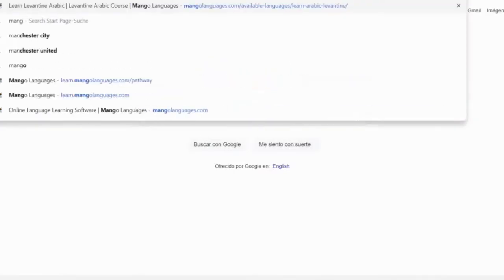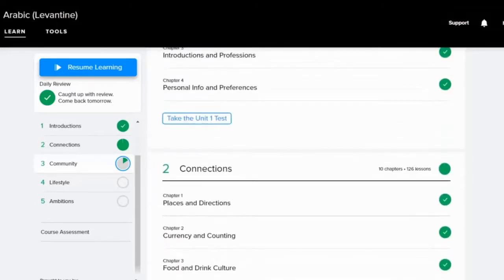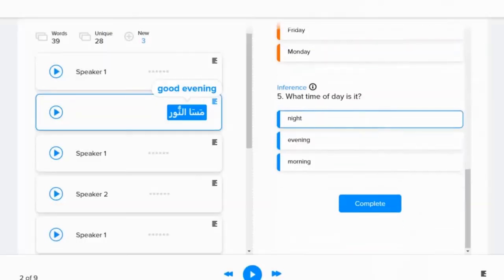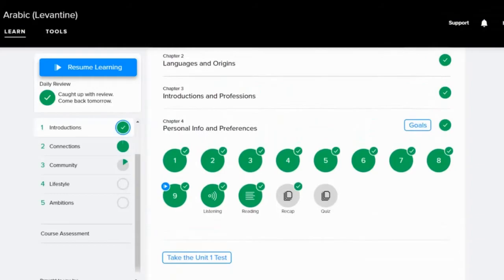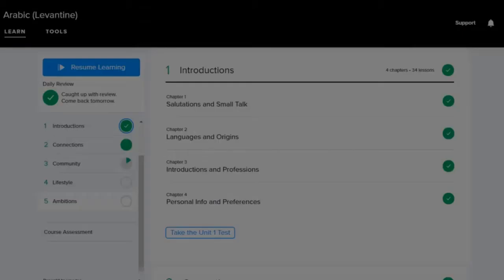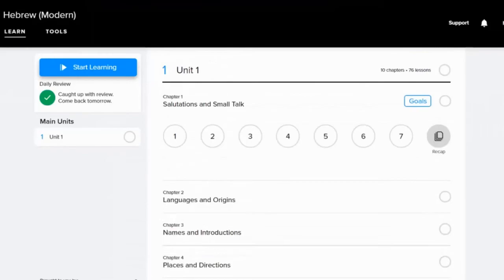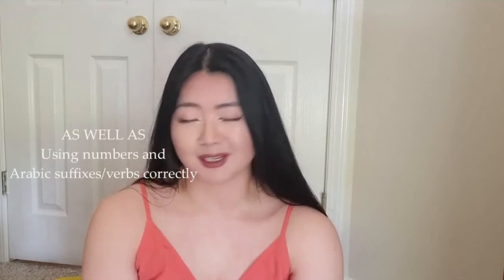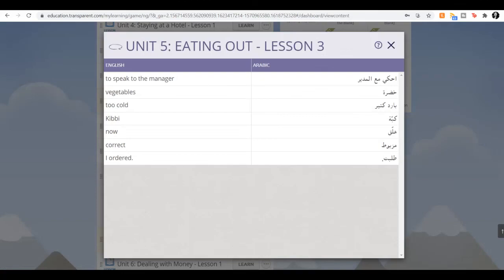Mango Languages vs. Transparent Language: Best Resource to Learn Levantine Arabic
WANT TO WORK WITH ME DIRECTLY?

→ Join the WAITLIST for the Mindful Multilinguals Collective, my signature group coaching program to go from stuck and overwhelmed to resilient, confident, and finding joy and clarity learning multiple languages

→ I coach language learners 1:1! If you want to get ahead in your language learning, long term goals, confidence, and success instead of feeling stuck and overwhelmed… Book your FREE discovery call here to see if we’d be a great fit

ABOUT ME:

I’m Emily from Language Travel Adoptee!
I coach language learners everywhere who feel stuck, overwhelmed, self critical, and see language learning as a total-success or total-failure endeavor…
into confident learners who find lifelong joy, resilience, and clarity in multiple languages. And, who know how to be authentically THEM in their languages! Here, you’ll indeed find some language strategies, tips, and resources to use on your journey. But, you’ll discover even more how YOU are your best language learning tool to overcome any language learning challenge (more than any resource out there)!
One of the ways I do this is helping you reframe your relationships with languages through my Confidence Mindset Reset series on YouTube.

GET MY FREE RESOURCES TO LEARN A LANGUAGE HERE:

→ Pick up my Quick Fix Mindset sheet for language learners if you feel self critical, down, and need a pick-me-up in your studies!

→ Too critical of your language learning self? Shift your language learning mindset in 3 steps

→ Get my E-Book “90+ Creative Language Learning Adventures”, for if you’re a lone language learner who feels stuck and uninspired in your learning, and want more ideas!

LANGUAGE LEARNING DISCOUNTS:

Get $10 off your first month of UNLIMITED classes to learn French with Lingoculture
Get a $25 discount when you Learn German, Spanish, French, or English with Lingoda
Get a FREE 7 day trial of Pimsleur in 51+ languages, my go to method for starting a new language! (highlight, copy, and paste this URL)

ABOUT MY INTERVIEW SERIES “Refreshingly Honest Conversations with Language Learners”:
Language learning has been talked about in the same way online. There's danger only knowing one story. You'll meet language learners who get vulnerable, share their lesser heard stories, struggles, and life circumstances behind their languages, and tell how they successfully make language learning work for them! With a little curiosity and support, I hope to remind you... there is always a way to do things, just right for you.

Video Chapters:
0:00 Intro
1:22 How to join Mango Languages
2:14 General Layout of Mango Languages Levantine
3:09 Walkthrough of Mango's Listening Exercises
3:52 Closer Look at an Individual Mango Lesson
5:08 Review of Unit Chapters
5:40 Other Languages on Mango Languages
6:17 Negative Side of Mango Languages
6:50 How Mango Languages has Helped Me
8:04 Comparison with Transparent Language
9:11 Outro